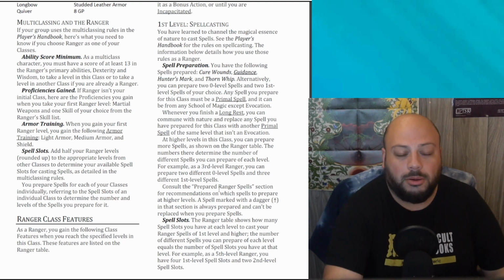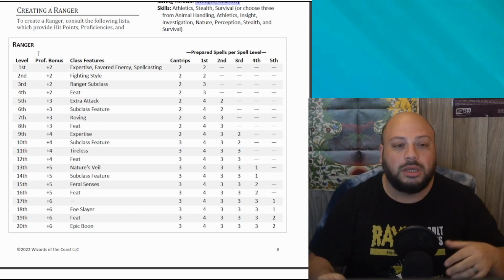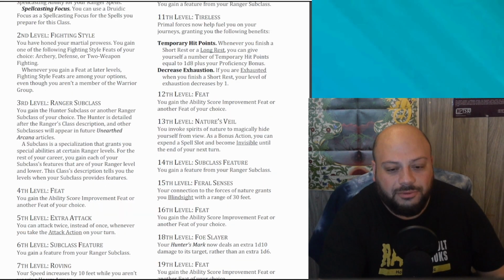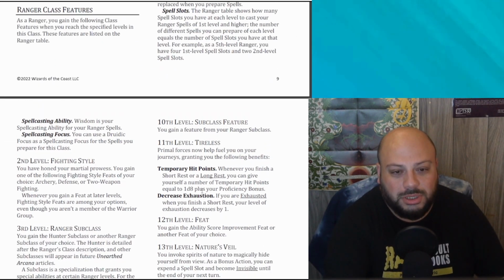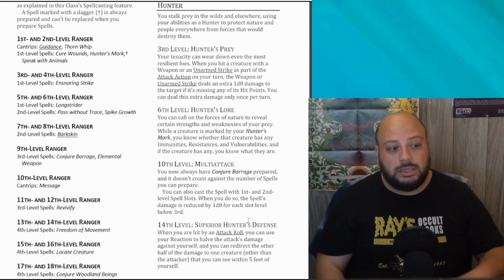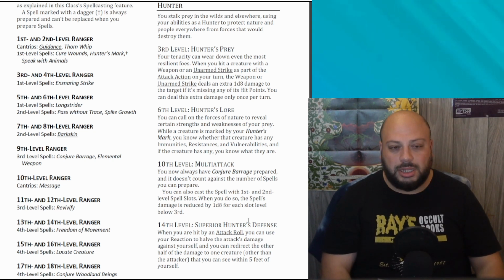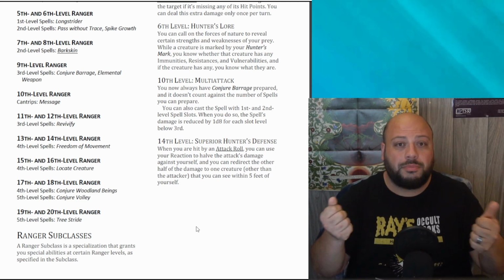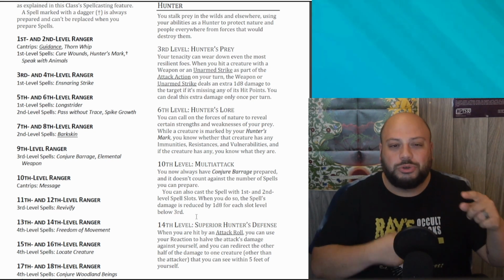One D&D Ranger Review : The Good, The Bad and The Ugly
Join GM Jared as he goes over what he thinks are the Good, Bad, and Ugly changes to the Iconic Ranger!

With the new One Dungeons and Dragons Playtest released, The Ranger, the master of the survival, multiple weapon styles, and druidic magic at their fingertips, how does it feel to play?  Do they get too much, are they just a hyped up druid?  Find out with DM Jared's review!

Nothing Ventured, Nothing Gamed can be found LIVE on Twitch nearly every Wednesday at 7:45 PM EST

One d&d
One d&d expert classes
One dnd overview
d&d news